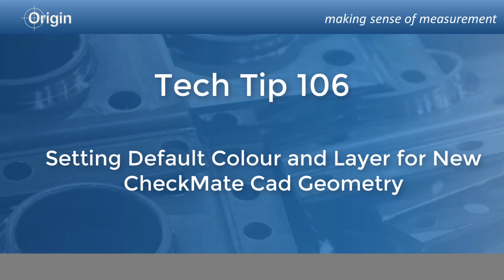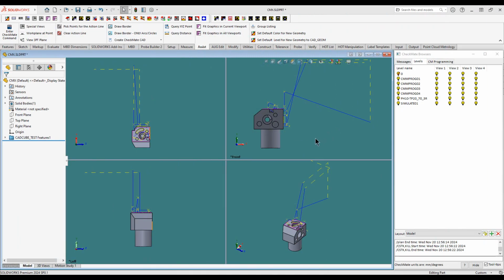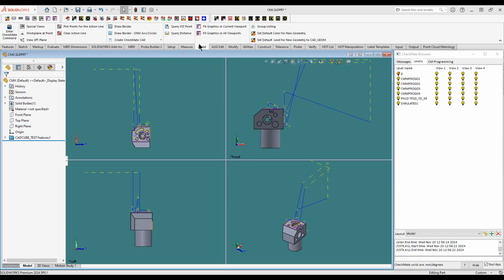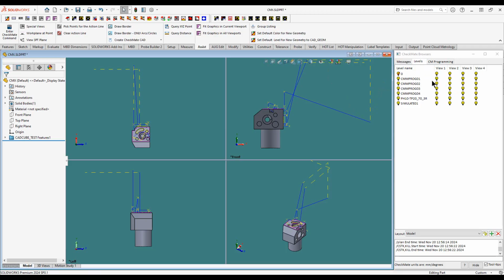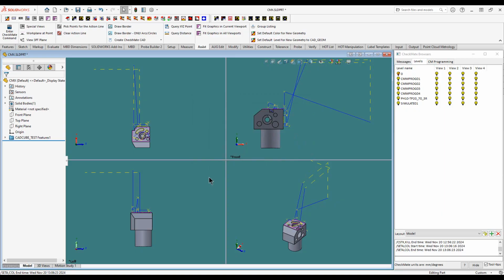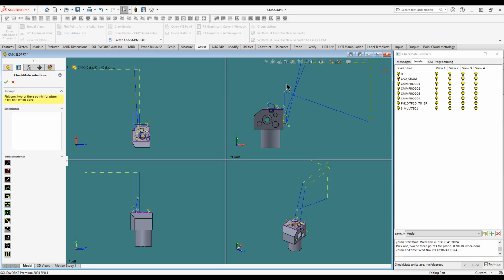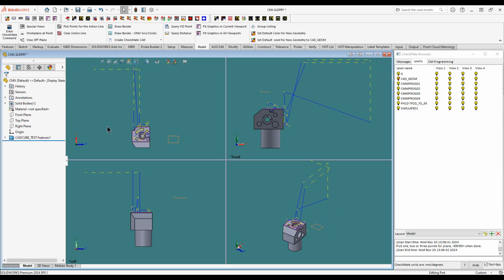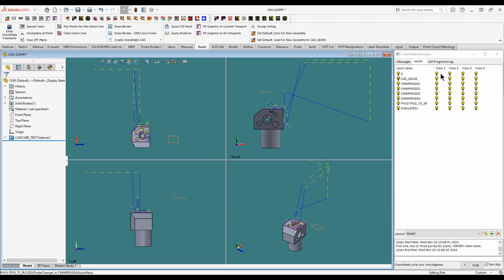TT106 Setting Level and Colour for new CheckMate CAD Geometry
- Reviewing the procedure of Setting Level and Colour for new CheckMate CAD Geometry, in CheckMate 14 for SOLIDWORKS.